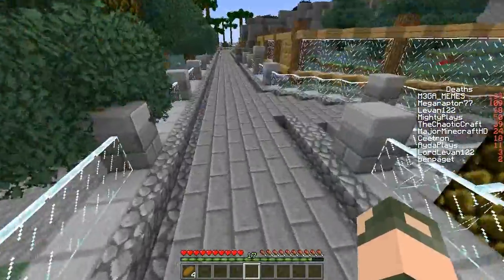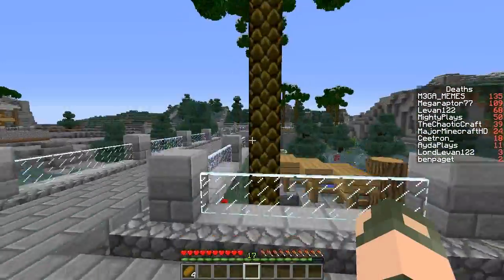Super Minecraft Rant! | Minecraft Dinosaurs Ep# 65 (Season 5)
Today I show off the newest expansions to the visitors center museum and have a bit of a little rant about the newest Minecraft update and how they SHOULD BE RUNNING THINGS. Anyway, aside from all that, hope you all enjoy today's episode and are looking forward to future videos!